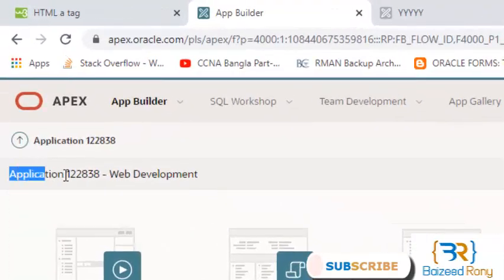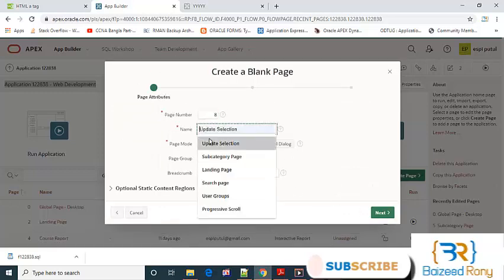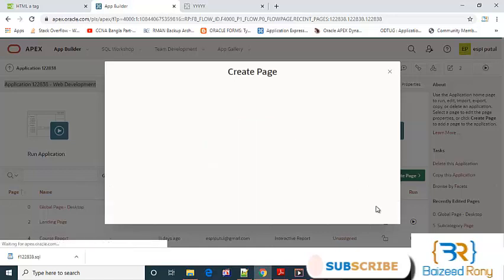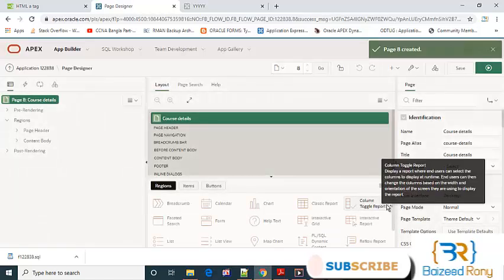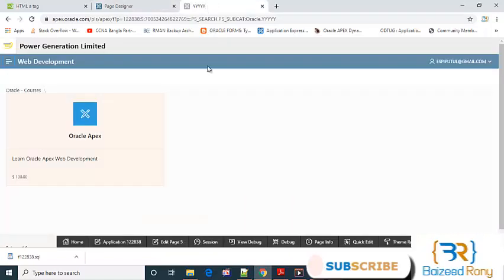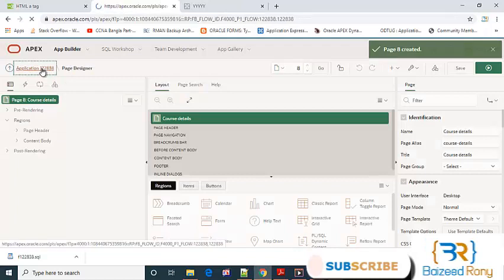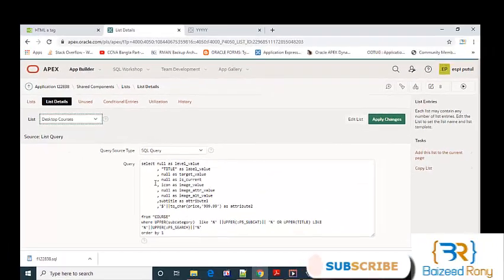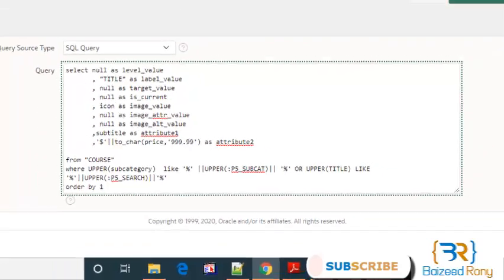How to create course page and link with my cards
This Video is The Series Video's 15th Video for developing a website With Oracle Apex By Baizeed Rony.